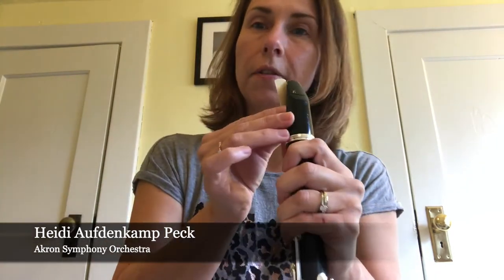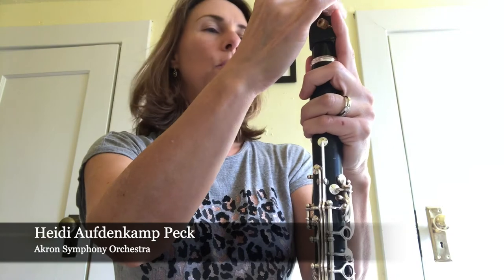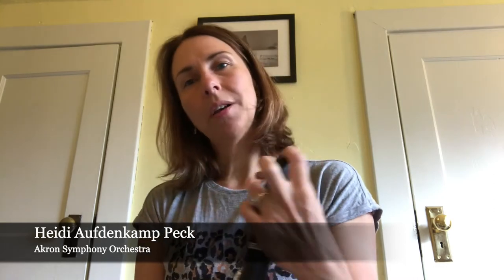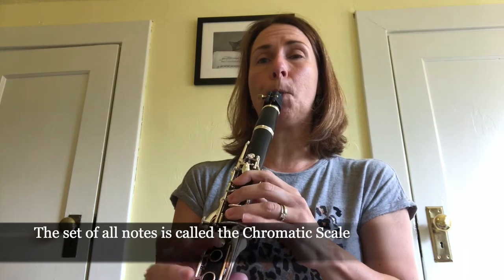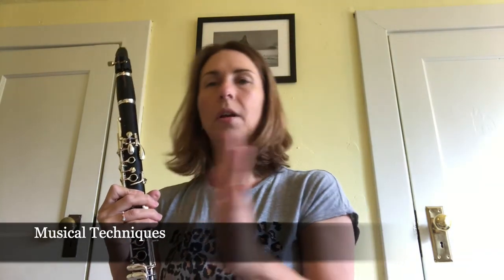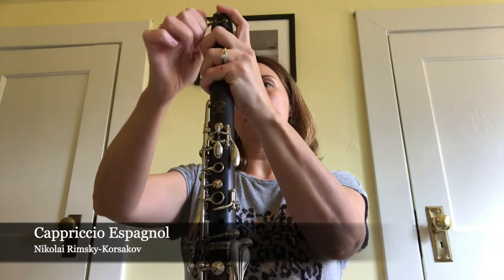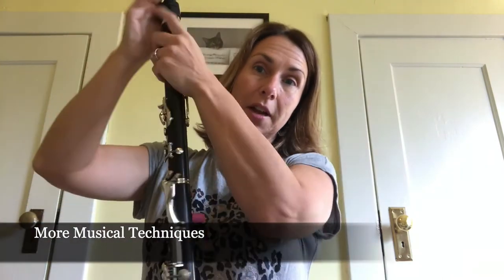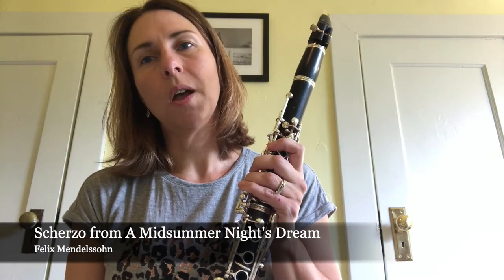Discover the Clarinet with the Akron Symphony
Heidi Aufdenkamp Peck has been a clarinet player with the Akron Symphony Orchestra since 1994. In this video, she talks about the role the clarinet plays as a member of the orchestra’s woodwind family, which includes the flute, oboe, bassoon, piccolo, English horn, bass clarinet and contrabassoon.

Made from wood, the clarinet produces a fluid sound when air is blown between a single reed and the mouthpiece. By pressing metal keys with the fingers of both hands, the player has the ability to play many different notes very quickly.

Several famous composers wrote symphonies that include memorable parts for the clarinet, including Nikolai Rimsky-Korsakov, Ottorino Respighi, Felix Mendelssohn and Ludwig van Beethoven.

For additional information about the instruments of the orchestra, visit the Education page on our